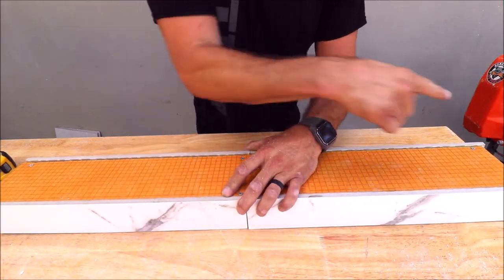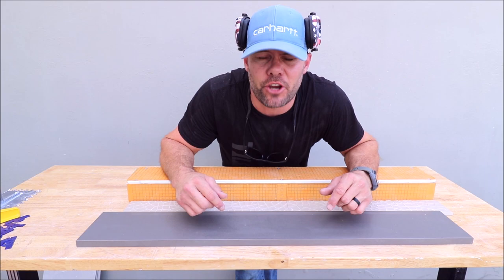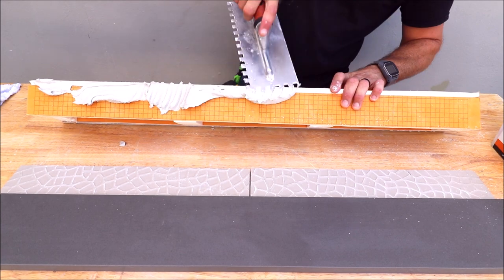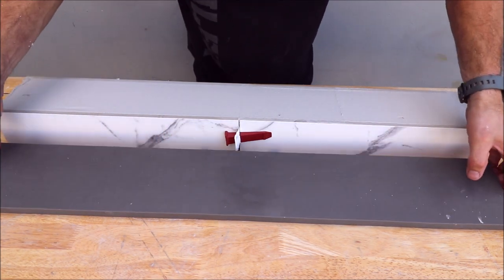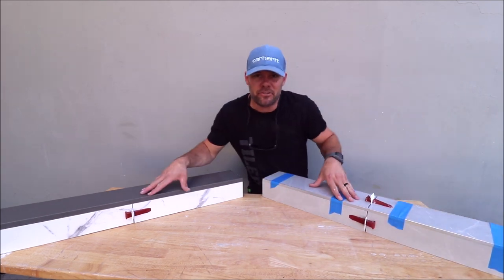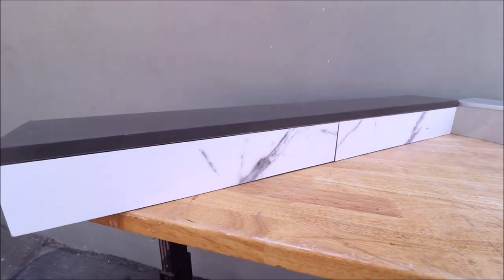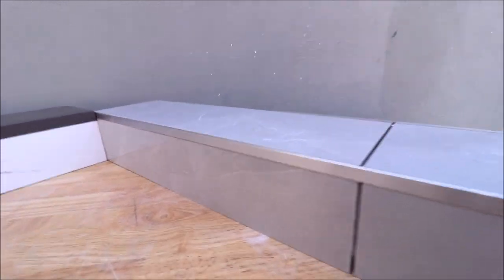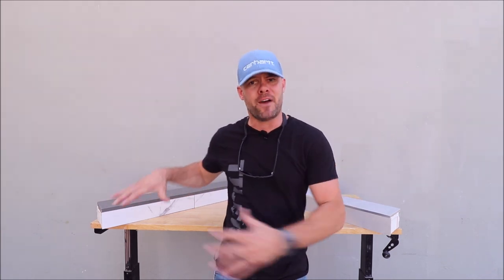Modern Shower Curb Design Ideas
In this video I show you two modern shower curb design Ideas when you build and tile a shower.
Pica Markers
Awesome nitrile gloves